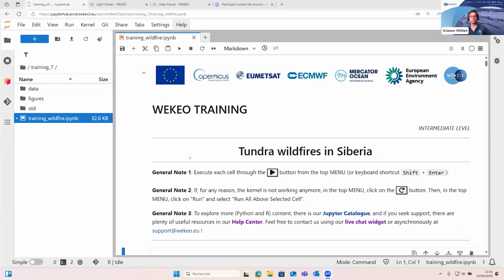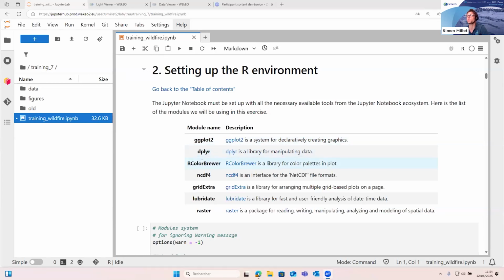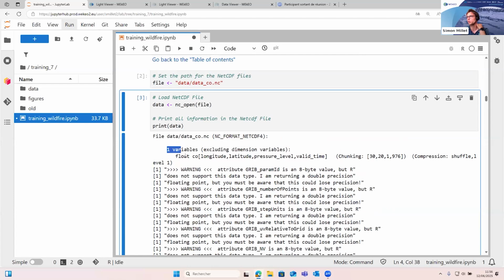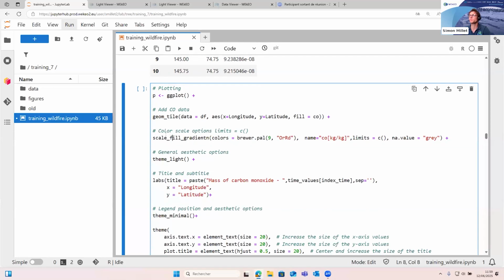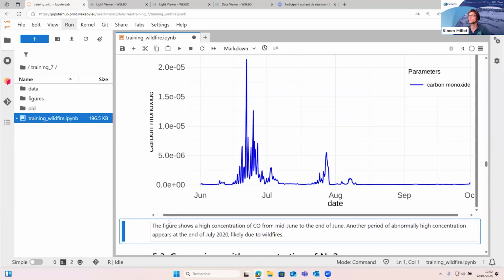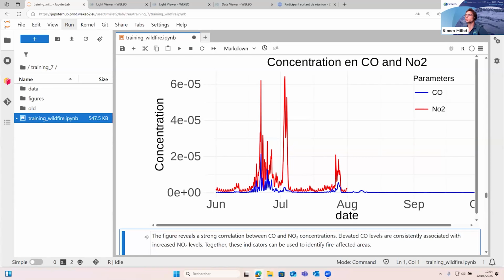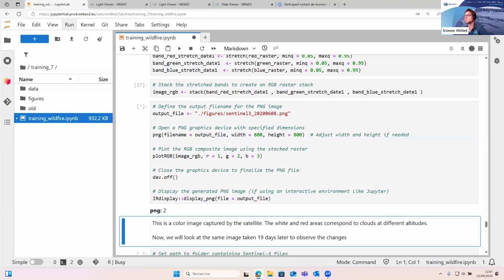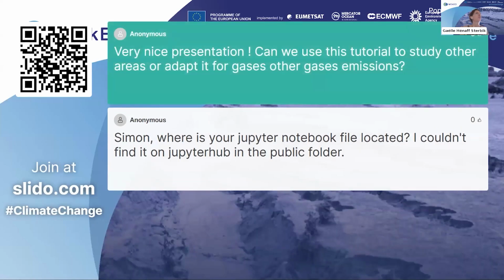WEkEO 4 Climate Change - R Studio tutorial (live)